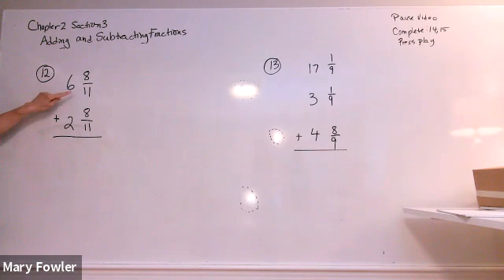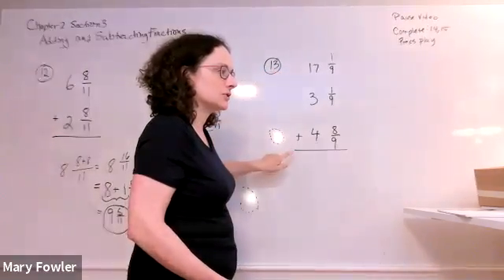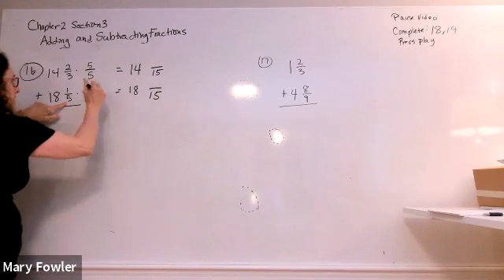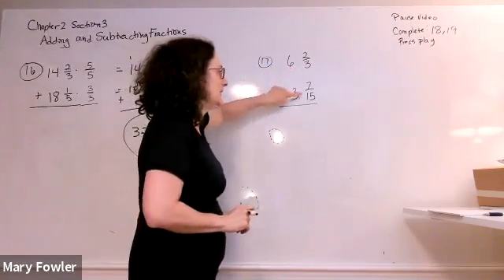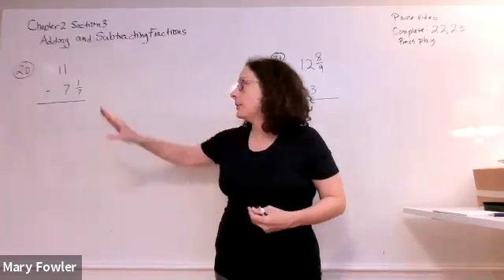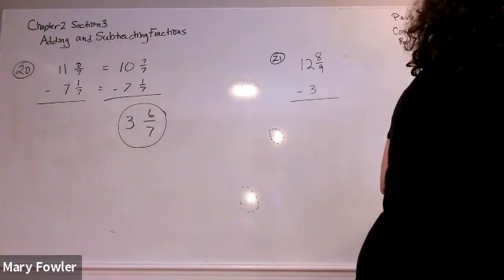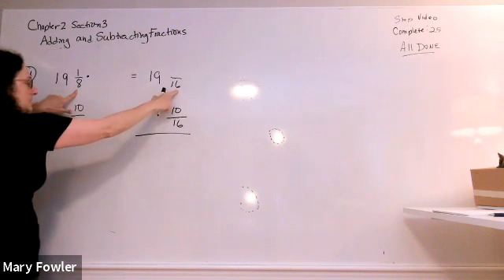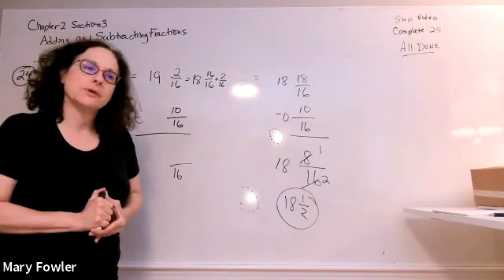MA098 adding and subtracting mixed numbers